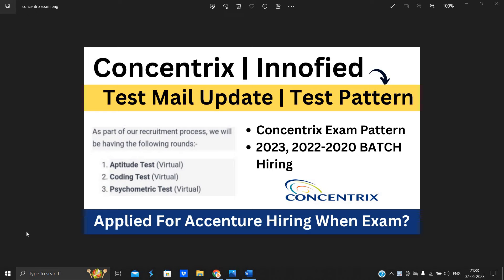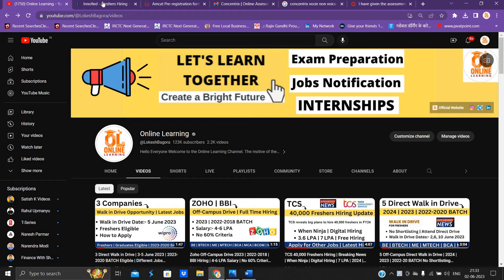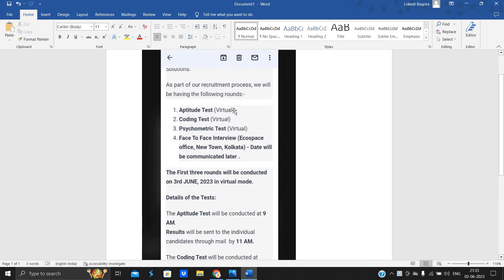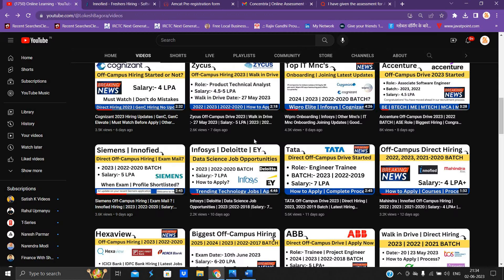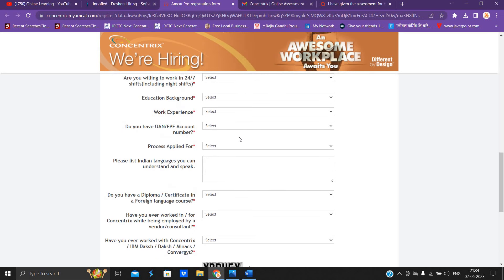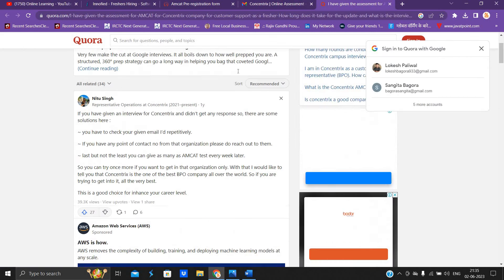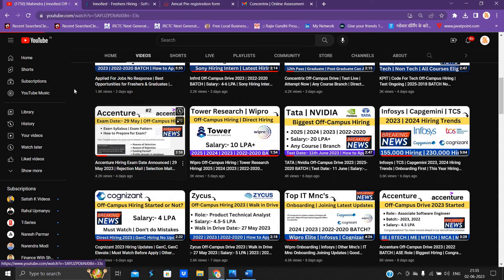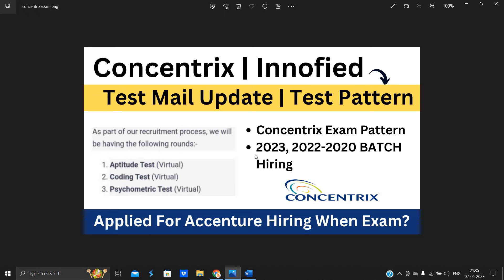Concentrix | Innofied Hiring Exam Mail Update | Exam Pattern | Accenture Exam ? | 2023-2020 BATCH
📌Job Registration Link:

📍1.  Innofied:- 2022 | 2023 BATCH

job alert
online learning
software hiring
 jobs freshers
fresher hiring
freshers hiring
Hiring freshers
STEP internship
product company
summer internship
off campus
freshers jobs
btech jobs

 @Online Learning